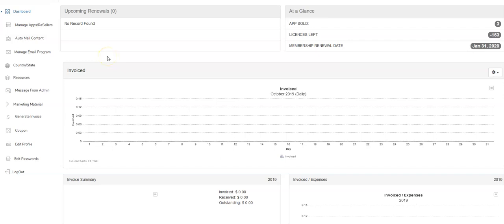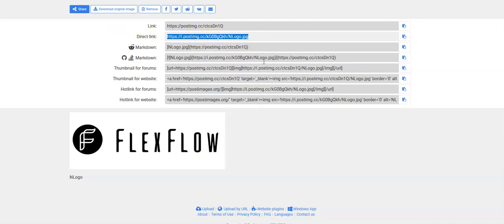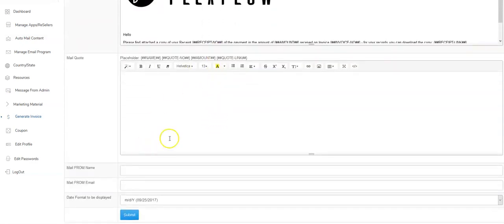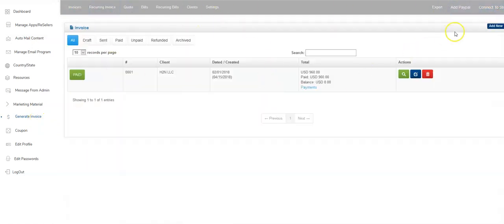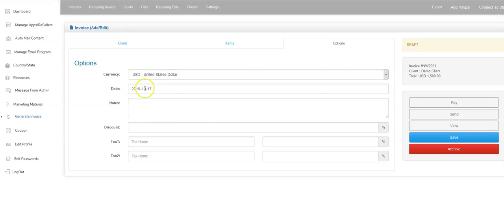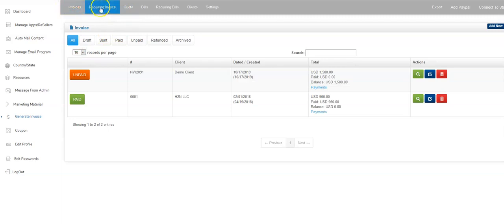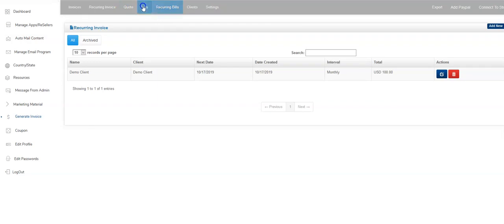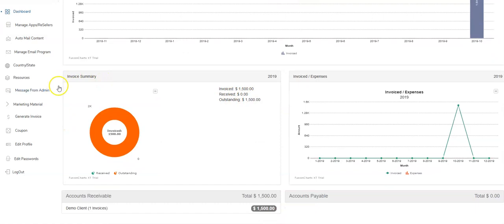Mobile App Builder How To Use Apps Kit Pro The Invoice Module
Mobile App Builder How To Use Apps Kit Pro The Invoice Module - Next, here is our review and bonus package for this deal In a hurry? and secure your licence today, while the offer is still available.

AppsKitPro is a powerful native mobile app builder with patent pending technology that builds fully customizable mobile apps with an intuitive drag-and-drop builder. Absolutely NO coding or technical skills are required, and the apps created are ready to be submitted straight to Google Play or Apple App Store. Even complete newbies can do this in just a few clicks and build an app for themselves or start an online business to build apps for other businesses. Fully customizable, native apps normally take several thousands of dollars to build. AppsKitPro removes the need for all that and fully automates that process.

- (free book) Dot Com Secrets the book in physical format by Russell Brunson "A simple process that ANY company can use to geometrically improve
their traffic, conversion and sales online."  - Tony Robbins

mobile app software
no coding
appskit pro
appskit pro bonus
appskit pro discount
appskit pro oto
appskit pro review
appskitpro
appskitpro bonus
appskitpro demo
appskitpro discount
appskitpro member area
appskitpro mobile apps builder
appskitpro oto, appskitpro review
appskitpro reviews
appskitpro upsells
appskitpro walkthrough
buy appskitpro
get appskitpro
software deal
software deals
ShopMarketingApps.com is dedicated to curate the best deals from the market and you need to be aware that  know that we will receive a commission payment if you click on any of our links and in the video description and make a purchase which will help us to continue serving you!